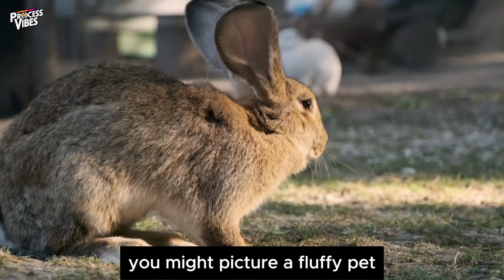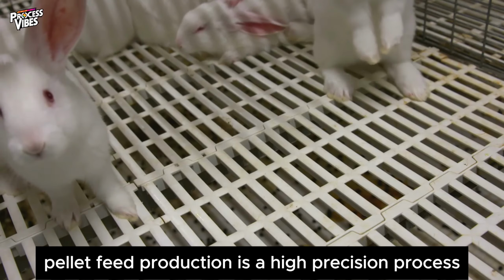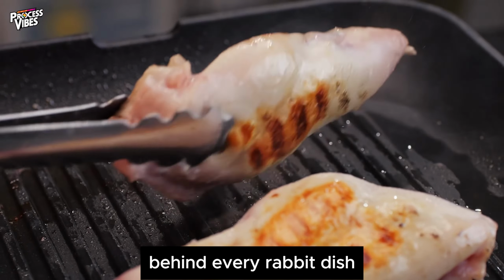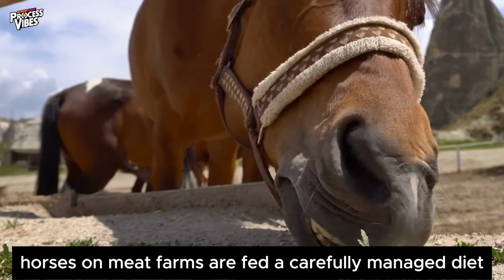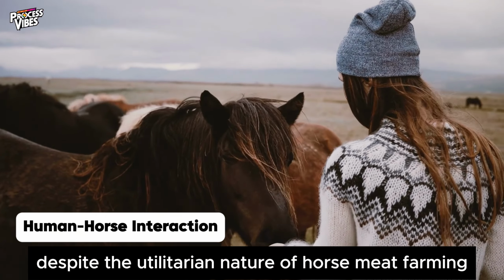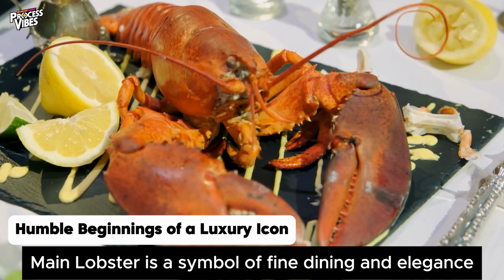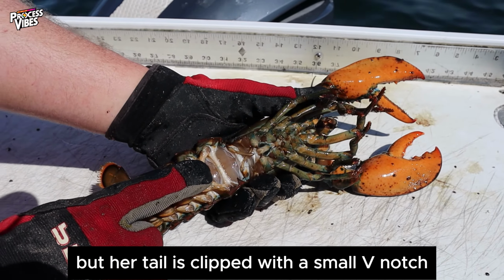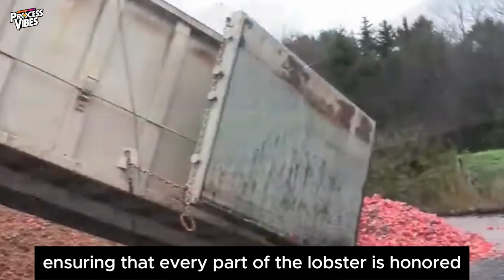How China Farmer Raised Millions Rabbit For Meat | Rabbit Processing in Factory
Discover how China raises and processes over 500 million rabbits each year in one of the most efficient and advanced rabbit farming systems in the world. From tiny, blind newborn kits to meat products on dinner tables, this documentary takes you deep inside the full process—step by step.

📽 Timelate Chapters:

00:00 – Intro
01:16 – BREEDING AND REPRODUCTION
02:16 – BIRTH AND EARLY CARE
03:08 – FEEDING AND GROWTH MANAGEMENT
03:55 – HEALTH AND DISEASE CONTROL
04:48 – SLAUGHTER AND PROCESSING
05:44 – MEAT CUTTING AND PACKAGING

Welcome to Process Vibes – Where Innovation Meets Creation!

At Process Vibes, we take you behind the scenes to uncover the fascinating manufacturing processes that bring everyday products to life. From simple household items to groundbreaking tech, we provide an in-depth look at how things are made, from raw materials to finished products.

Our videos not only explore the steps of production but also delve into the history and evolution of the products. You’ll learn how these items have developed over time, from their humble beginnings to the modern-day innovations that shape them.

Process Vibes showcases the artistry, creativity, and technology that drive production, offering a deeper understanding of how things are made.